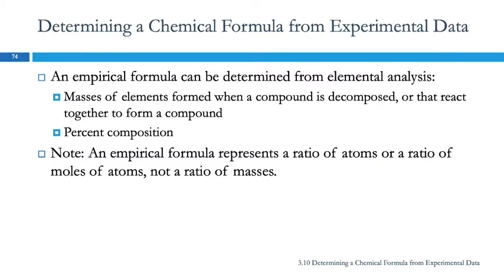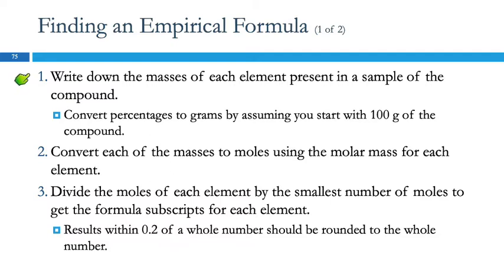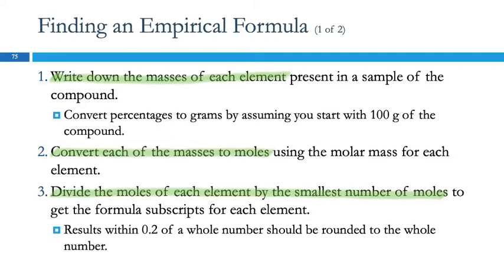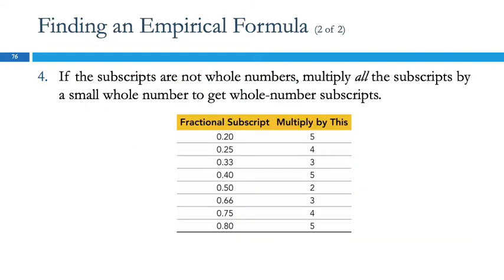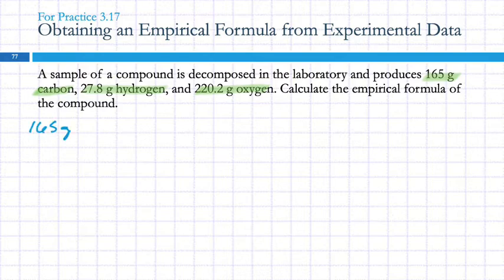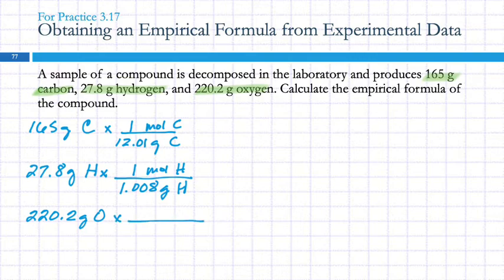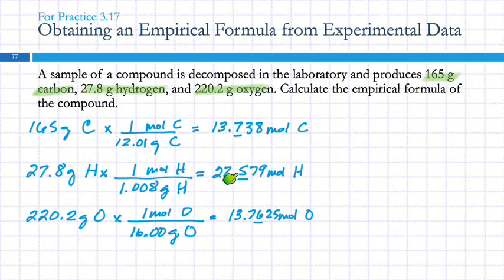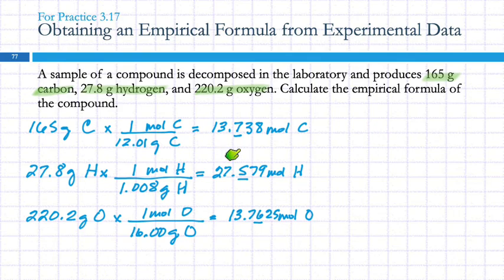3.10 M Determining a Chemical Formula from Experimental Data